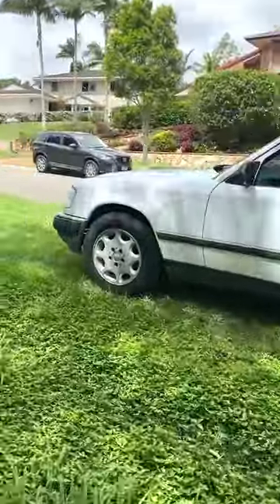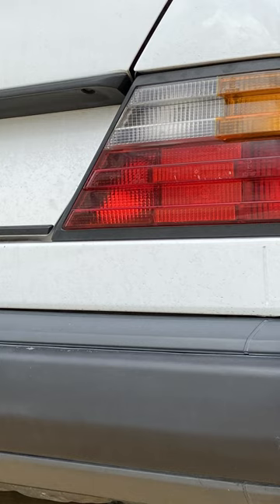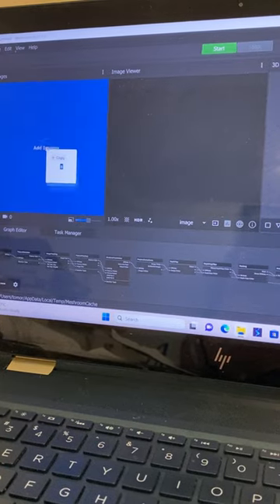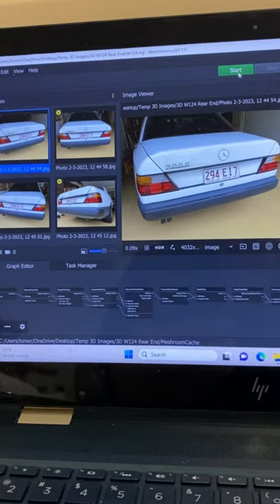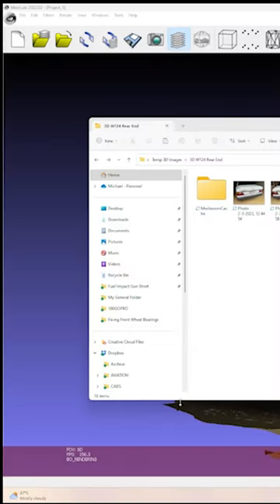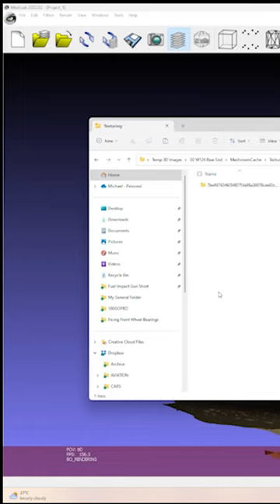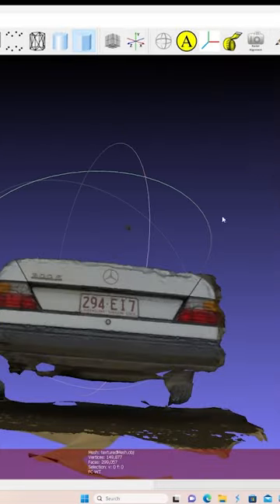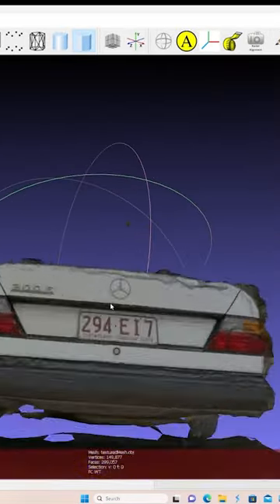How to 3D scan a car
Learn how I used an iPhone, Meshroom (free) and MeshLab (free) to 3D scan the rear end of my Mercedes 300E. With different applications this is a useful way to model aspects of a project to design modifications or additions for car restomods in CAD software like Fusion 360.

FIND YOUR TOOLS HERE:

Milwaukee Impact Wrench
Milwaukee 29pc 1/2 inch Impact Sockets (deep/long)
Gearwrench Metric 16PC Ratcheting Wrench,
Gearwrench 1/2" Drive Torque Wrench 30-250 ft/lbs (40Nm-139Nm)
Gearwrench 110 Pc Socket Set SAE/Metric
Gearwrench 28pc Ring and open spanner set SAE/Metric
Gearwrench Amazon Store: For everything 'Gearwrench'
Jack Boss - Trolly Jack (Switzerland) 3 Ton
303 Automotive Protentant - UV revival and protection for rubber, plastic